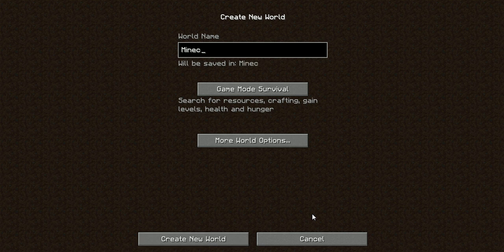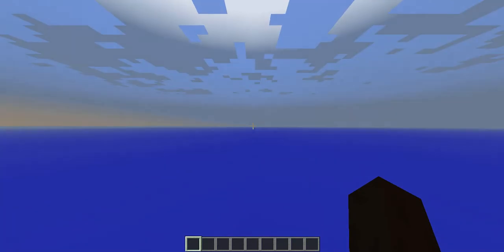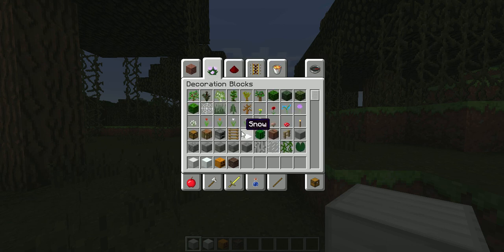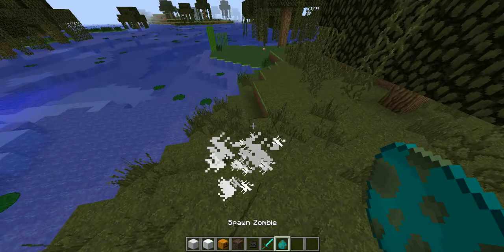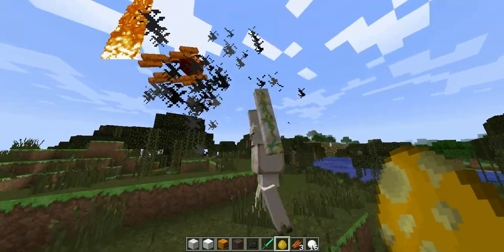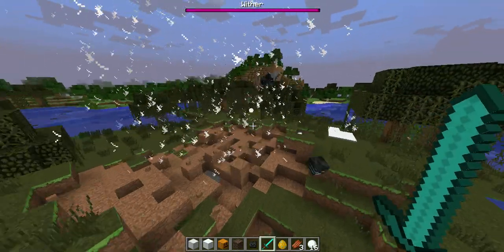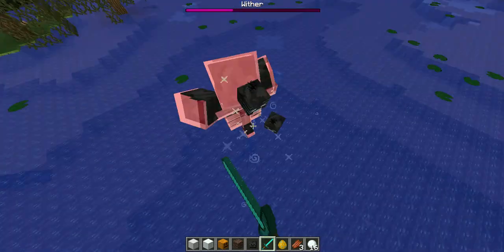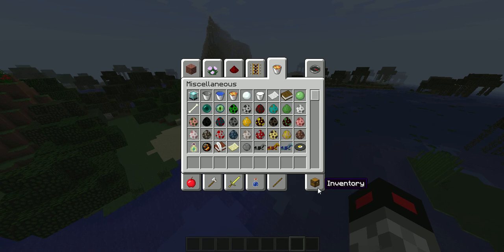Minecraft Stuff Part 2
This Is Part 2 Of The Minecraft Stuff Series I Started Recently, Enjoy This Video And Part 3 Will Be Out Shortly!